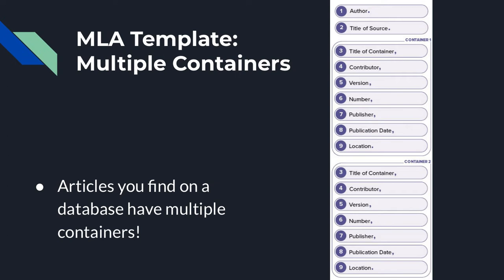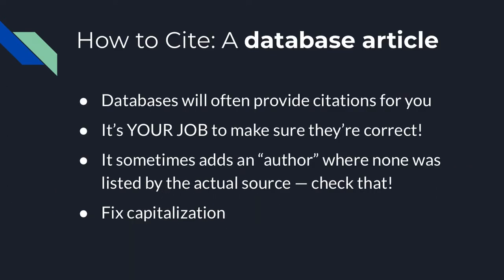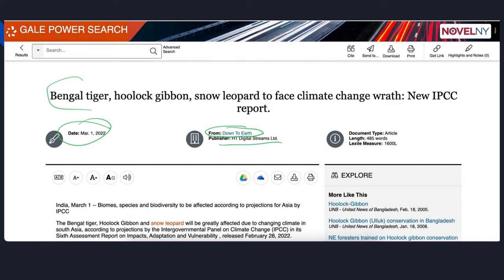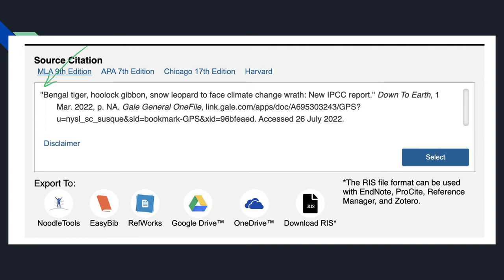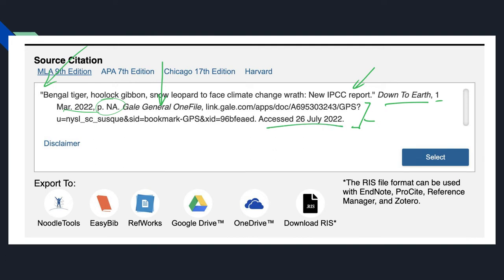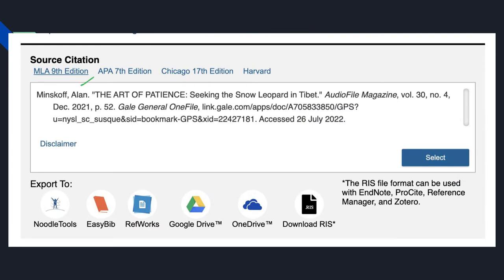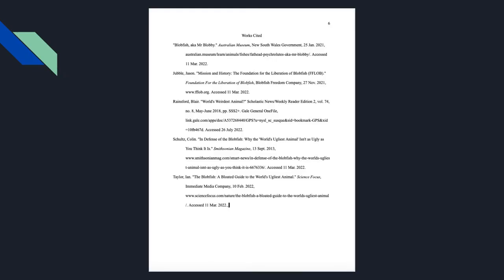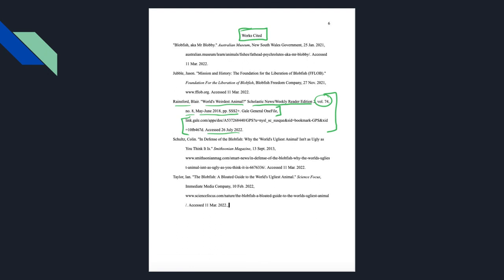MLA – 3 – Works Cited — Databases